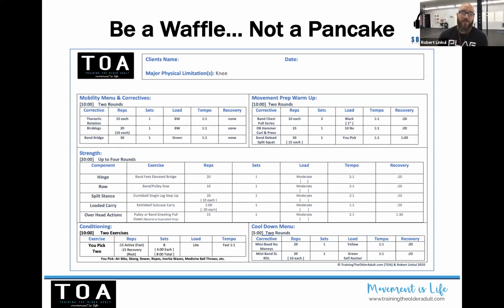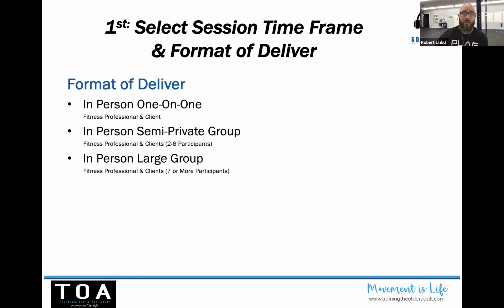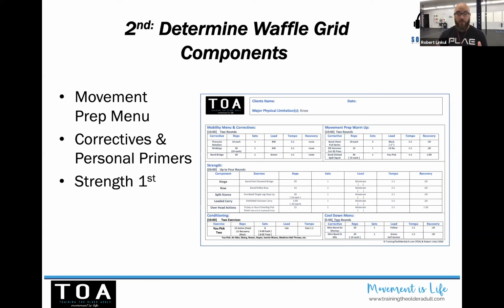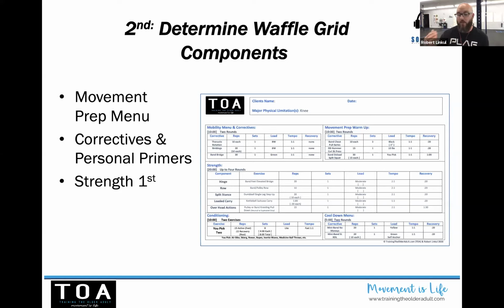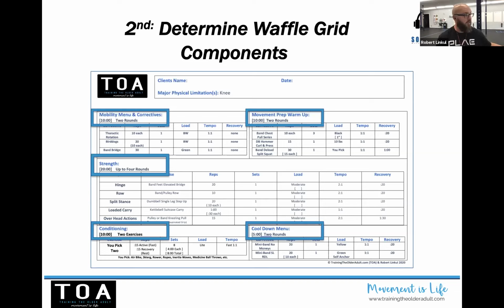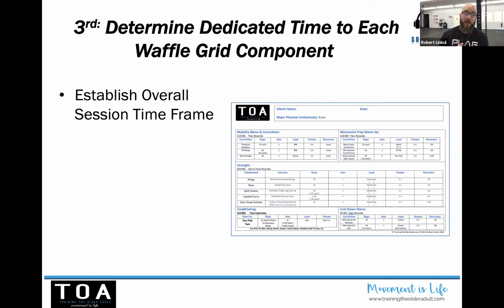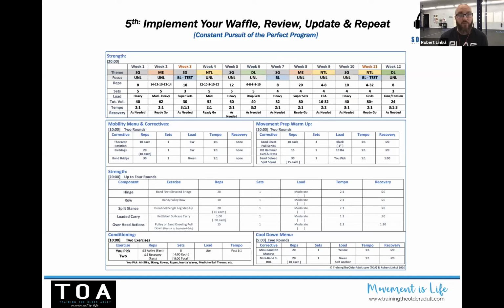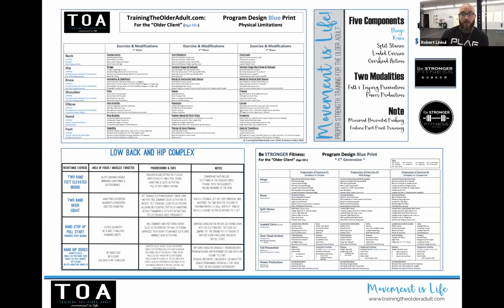TOA Waffle Program Design Linkul